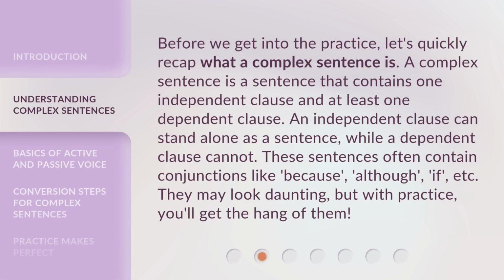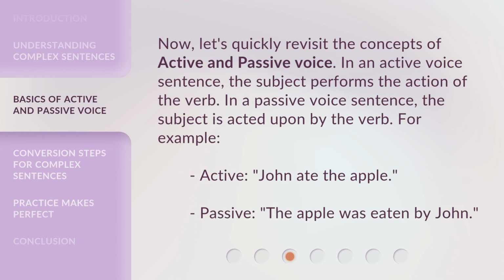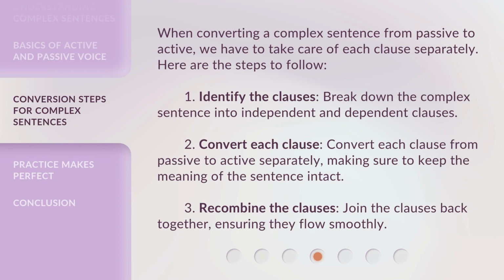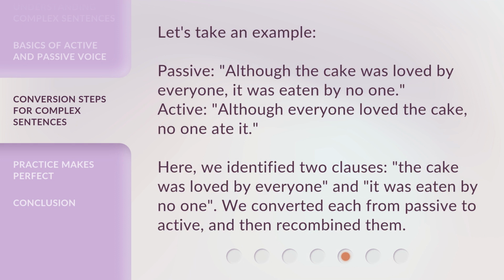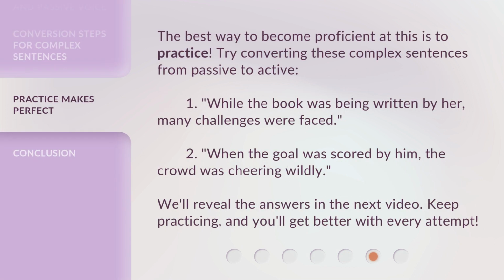Mastering Advanced Passive to Active Voice Conversion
Unlocking Advanced Passive to Active Voice Conversion • Learn how to convert complex sentences from passive to active voice in this engaging tutorial. Understand the basics of complex sentences and active/passive voice, and follow step-by-step instructions to successfully convert each clause. Enhance your English language skills now!

00:00 • Introduction - Mastering Advanced Passive to Active Voice Conversion
00:39 • Understanding Complex Sentences
01:14 • Basics of Active and Passive Voice
01:40 • Conversion Steps for Complex Sentences
02:47 • Practice Makes Perfect